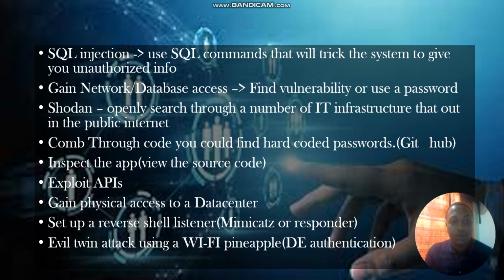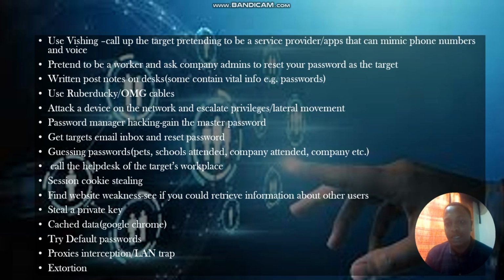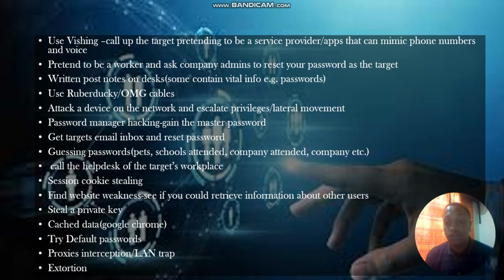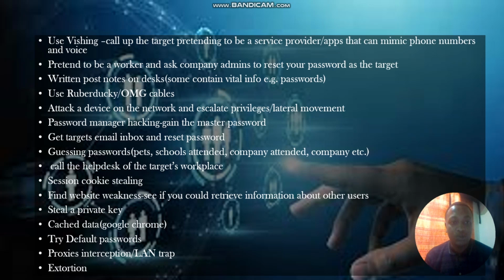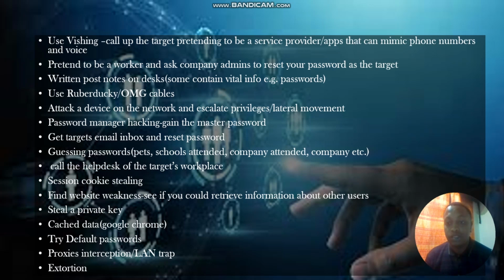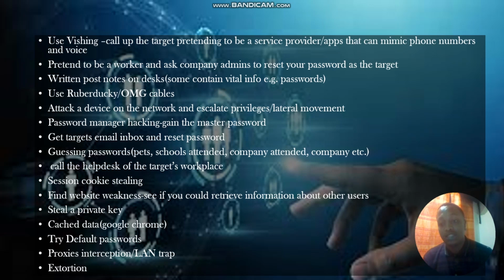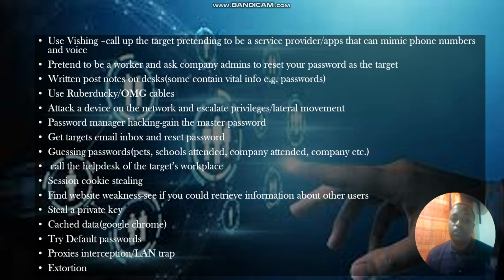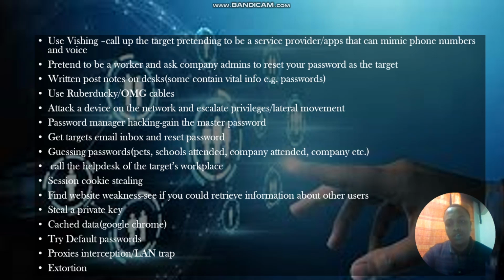Hack into Something